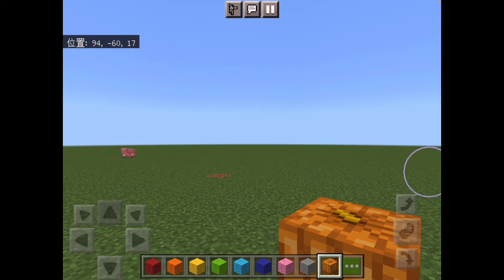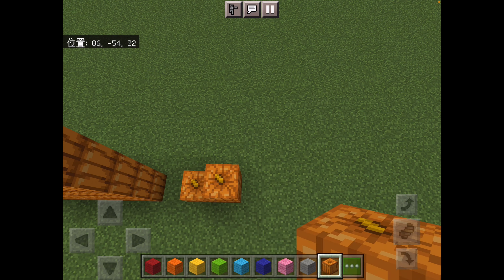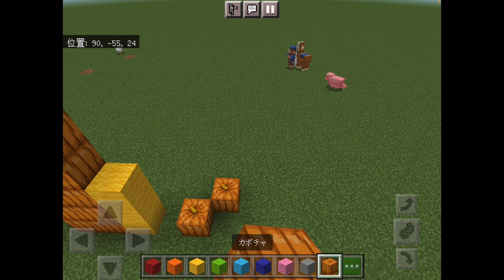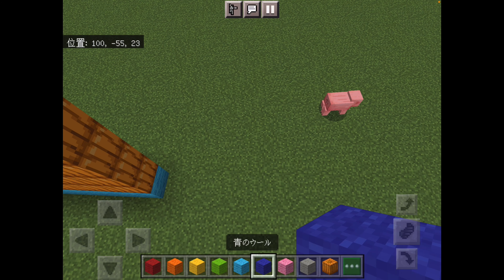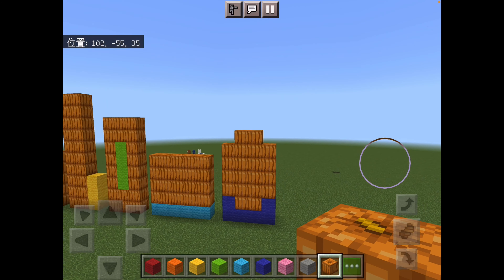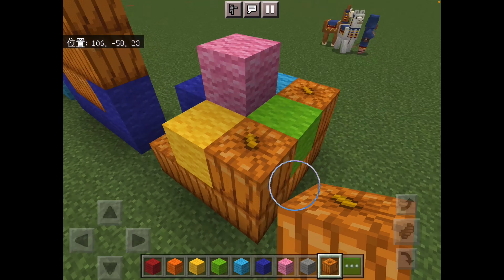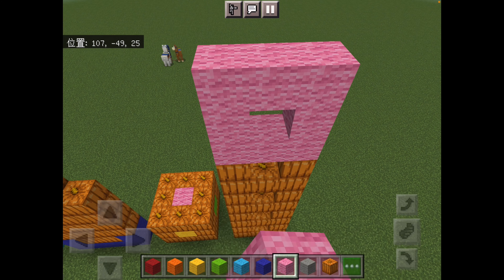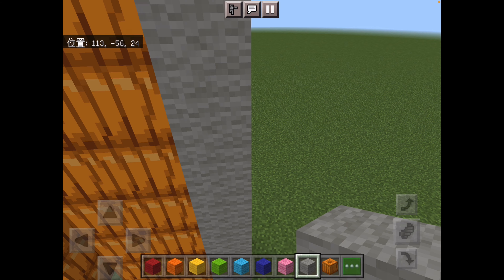Numberblocks in Minecraft 21-30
I made numberblocks in Minecraft 21 to 30😍💕